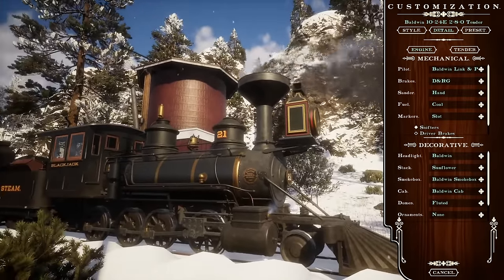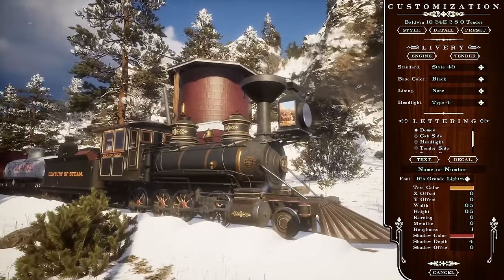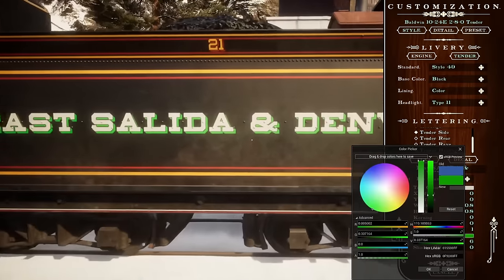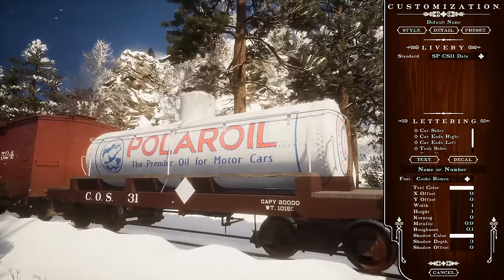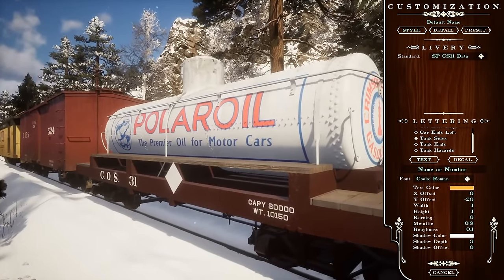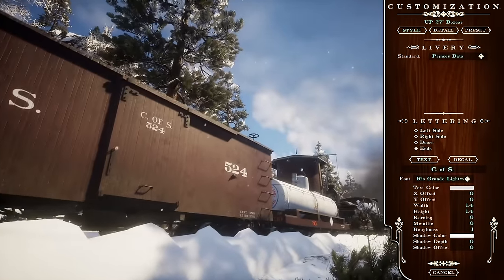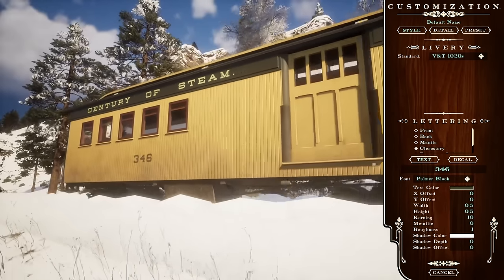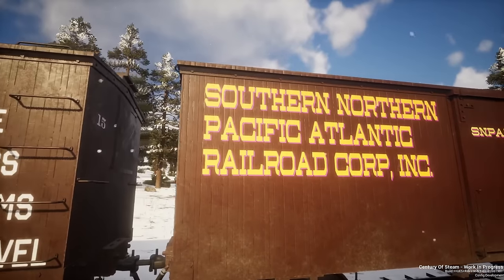Car customizations, custom decals, and weathering! | Century of Steam Customizations Pt. 2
You've seen customizations on locomotives - now see it in more depth, with a better UI, and how it applies to cars! Join Mark and Daniel on this fun ride.